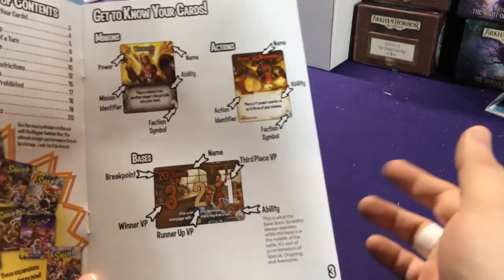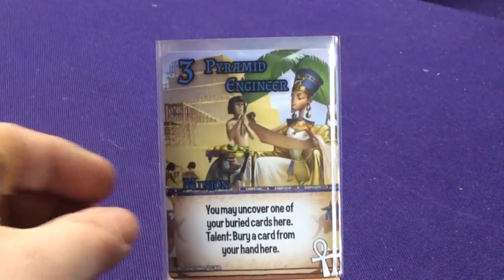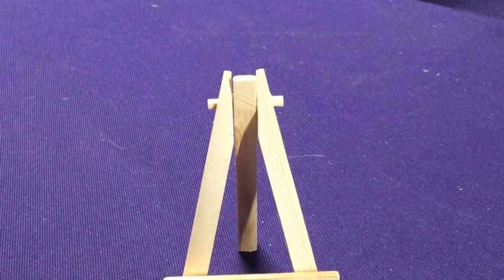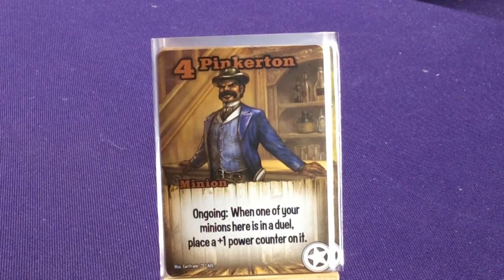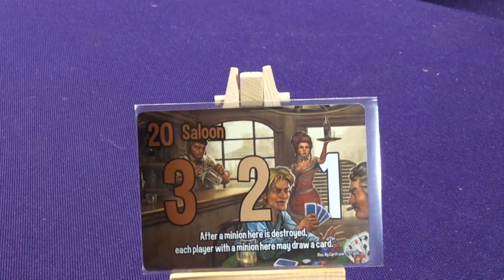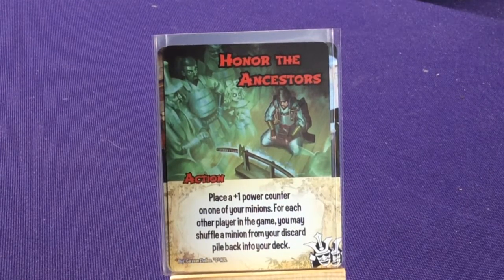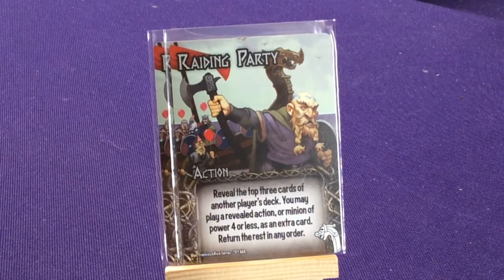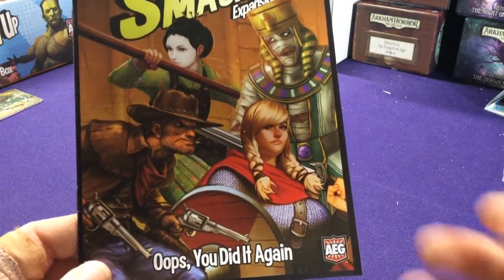Smash Up: Oops, You Did It Again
Grab two faction of character, smash those decks together and fight opponents for control for areas. Unboxing Smash Up's Oops, You Did It Again standalone expansion.